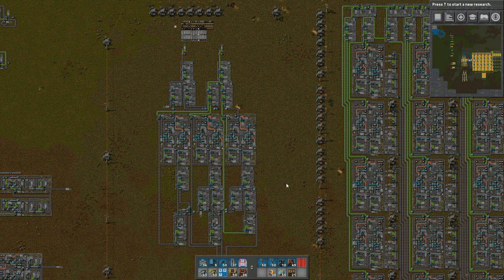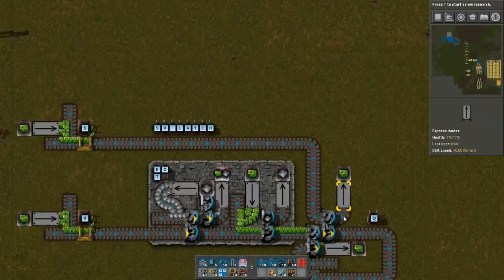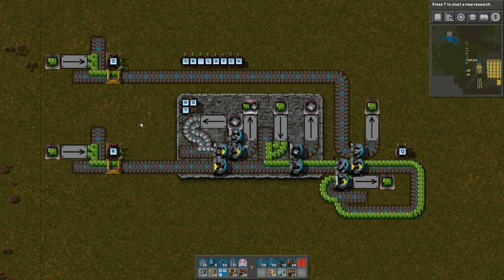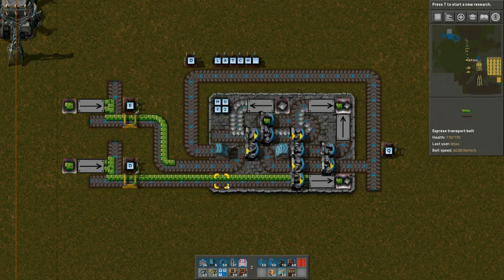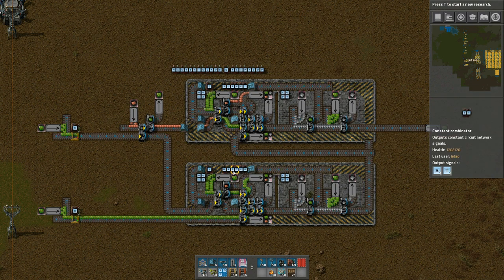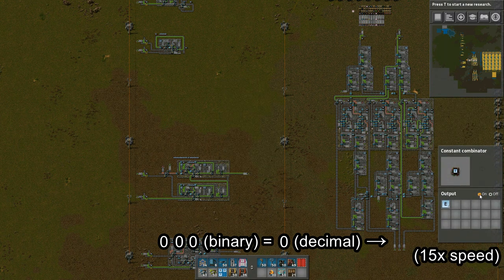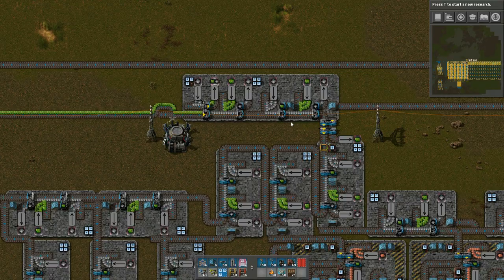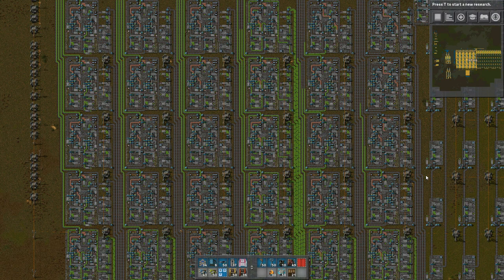Factorio Belt Computer Part 2: Sequential Logic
I build sequential logic components in Factorio using only items available from the Logistics technology (belts, underground belts, splitters, and inserters).  Circuit network technology (wires and combinators) are not used.

Components I build include an oscillator, an SR latch, a D latch, and a master-slave D flip-flop.  These are applied in a counter circuit and a scrolling display.